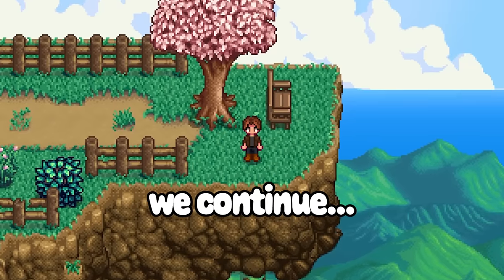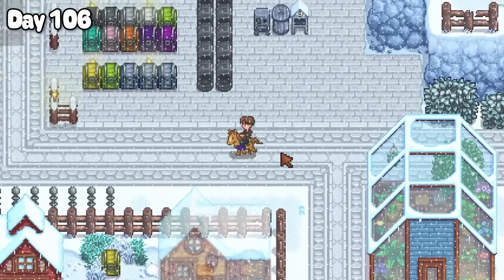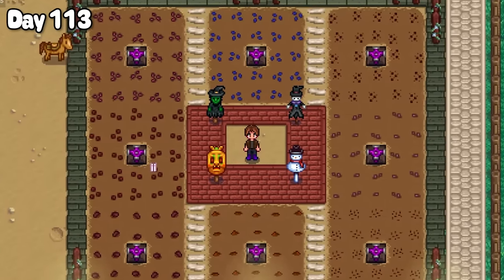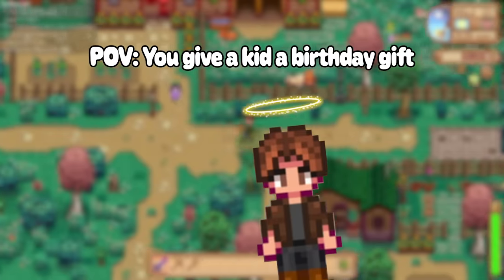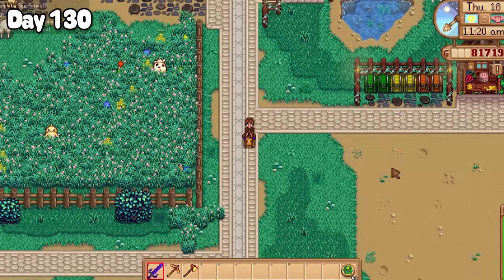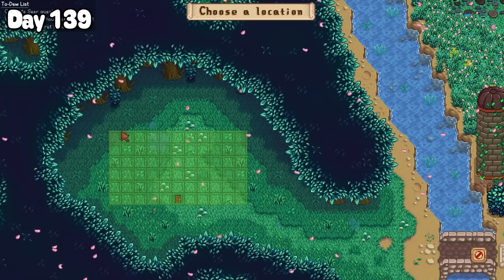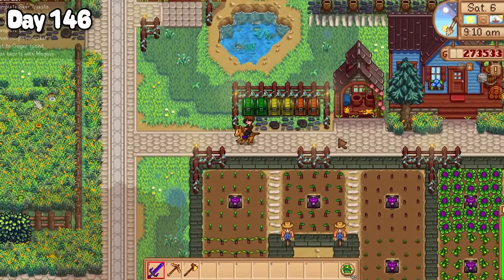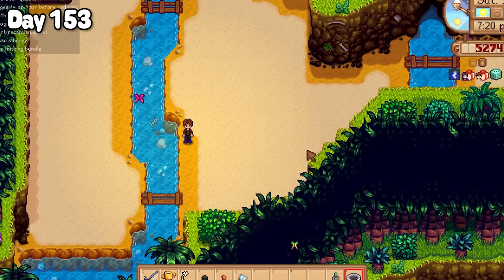200 Days of MEGA MODDED Stardew Valley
Welcome back to the world of mega moddedness! Enjoy watching the next 200 days of our adventure through the Valley! 💜

Mods List:
*All of these mods can be found on Nexus Mods, EXCEPT the Ui info suite. This will be a separate link. Enjoy the mods if you decide to use them!

[CP] Elle's Seasonal Buildings
[CP] Shardust's Fences Gate Flooring - All In One
[CP] Starblue Valley
[JA] Fantasy Crops
[PPJA] Artisan Valley
[PPJA] Even More Recipes
[PPJA] Fresh Meat
[PPJA] Fruits and Veggies
[PPJA] Mizus Flowers
[PPJA] More Recipes
[PPJA] More Trees
AntiSocialNPCs
BiggerBackpack
BugNet
ContentPatcher
ContentPatcherAnimations
CustomCompanions
CustomNPCExclusions
DeepWoodsMod
DynamicReflections
ExpandedPreconditionsUtility
ExtraMapLayers
FarmTypeManager
GateFix
GenericModConfigMenu
GMCMOptions
Grandpa's Farm
HelpWanted
HorseOverhaul
JsonAssets
MailFrameworkMod
Market Day
MultiYieldCrops
NPCMapLocations
PanningUpgrades
ProducerFrameworkMod
Ridgeside Village
SAAT
ShopTileFramework
ShowBirthdays
SpaceCore
Stardew Valley Expanded
StardewHack
ToDew
TractorMod
UIInfoSuite2
VisibleFish
Wildflowers
WindEffects
WinterGrass